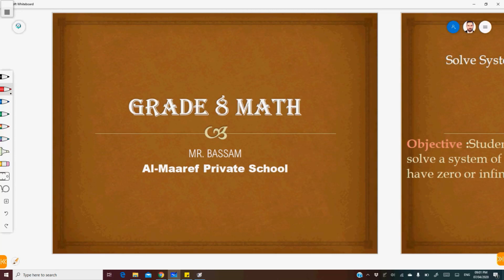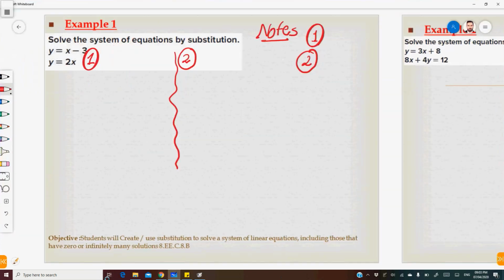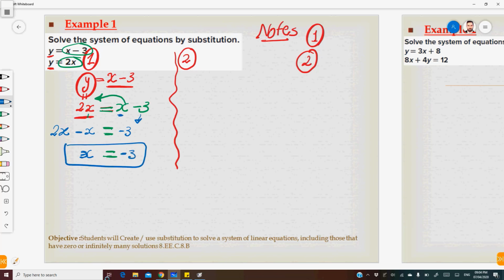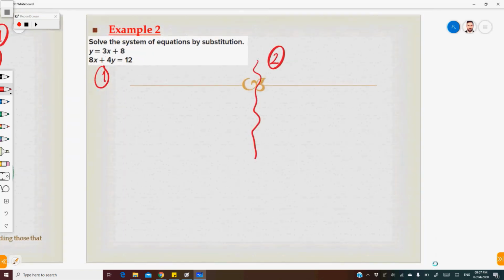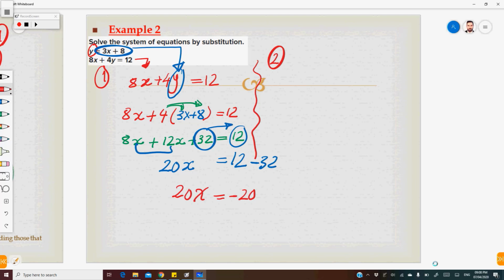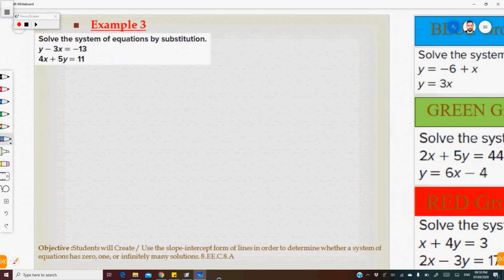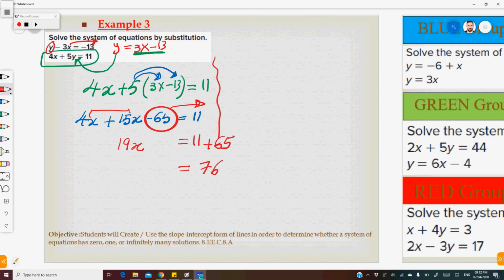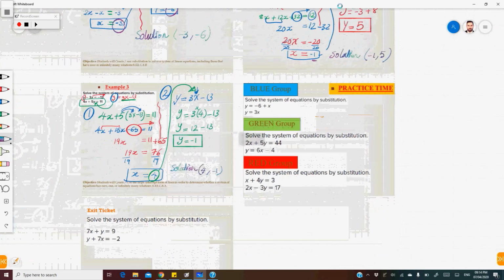Gr8 Solving system of equations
G8- American Curriculum-NY-2020- McGraw Hill Book - Chapter 6 - Solving System of equations by substitutions